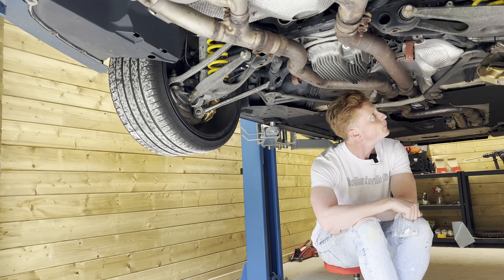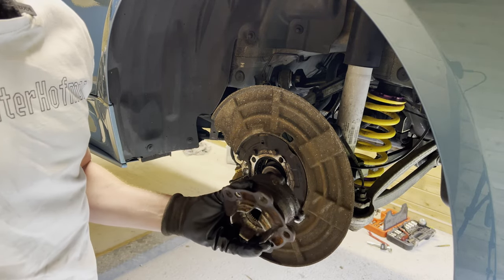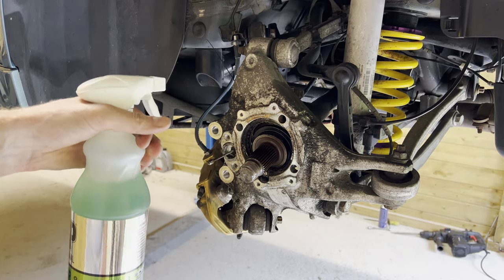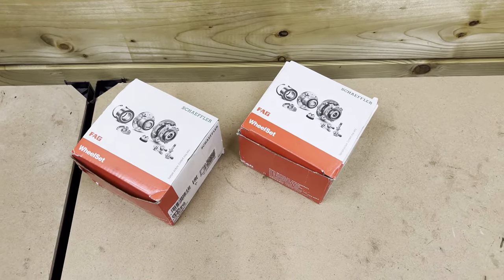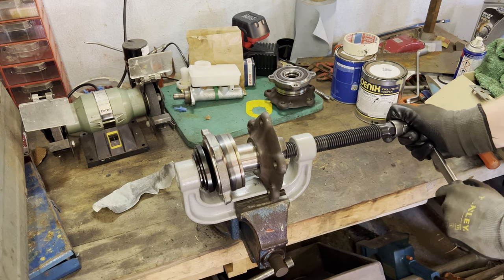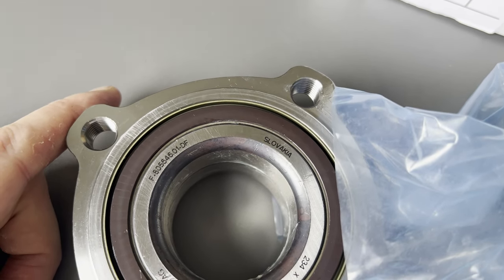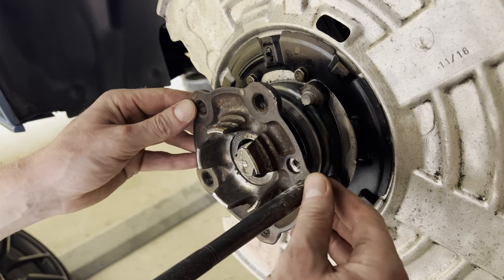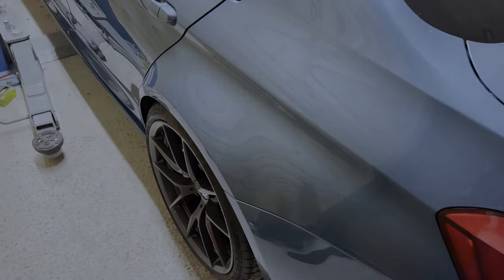BMW M3 Competition: Replacing Rear Wheel Bearings (SPECIAL GUEST APPEARANCE?!)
Hi all,

In this video we replace the wheel bearings of my BMW M3 Competition. This took ages to make and wasn't really straightforward for me; in the end it's not that hard and you just have to have the right tools and then you should be fine. See the tools below.

Also note that we have a special appearance this video.

Tools and parts used:

Bearing puller set
Rotary hammer
Axle puller set
Press kit
Jaw puller kit (only use if your bearings aren't corroded)
CERAKOTE Ceramic Trim Coat Kit

Part number rear wheel bearings BMW M2/M3/M4: 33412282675
Part number suction pump DCT gearbox: 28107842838
Part number fill plug DCT gearbox: 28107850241

Big thanks to XCP Professional for helping me out, go check out their